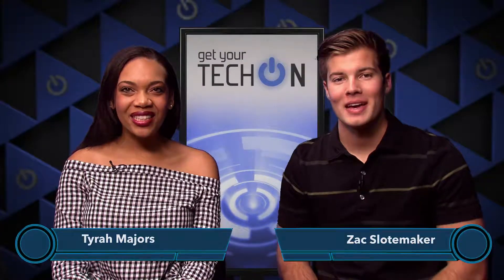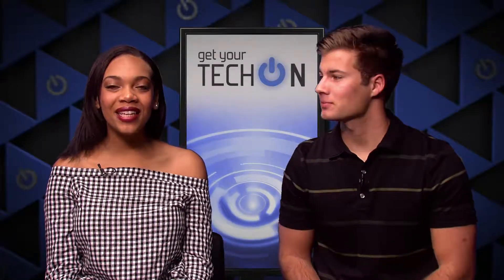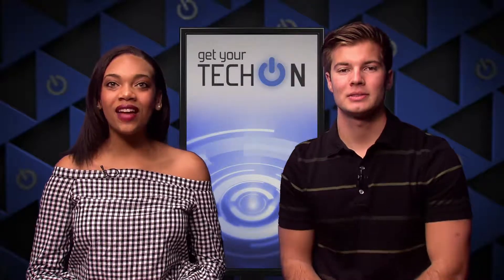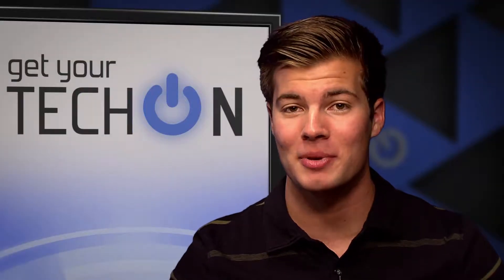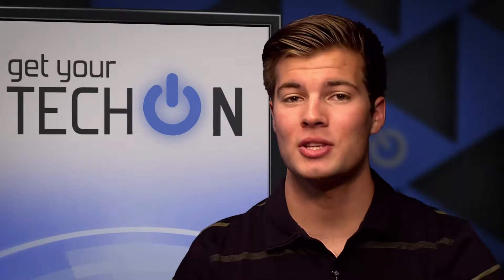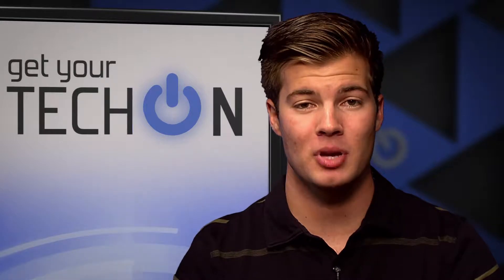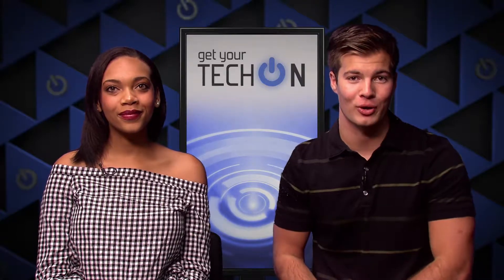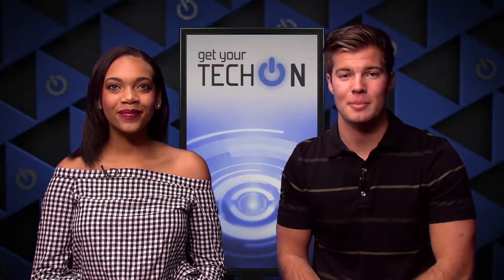Tech On | CSUF Tech Equipment Rentals 11-2-17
Bringing you the current trends in media and technology, TechOn is the one stop shop for the latest apps devices and computer software

Anchors: Zac Slotemaker & Tyrah Majors

CREW
Producer: Nancy Tran
Director: Wendy Garcia
Technical Director: Aly Klepper
Cameras: Mia Agraviador
Audio: Trevor Broadwater
Teleprompter: Cassidy JoFortin
Editor: Tim St. Aubin
Television Media Coordinator: Jeffrey Whitten
Media Production Specialist: Nathan Jeffers